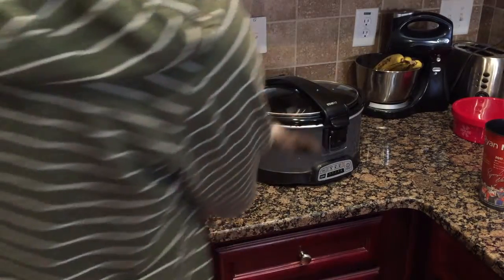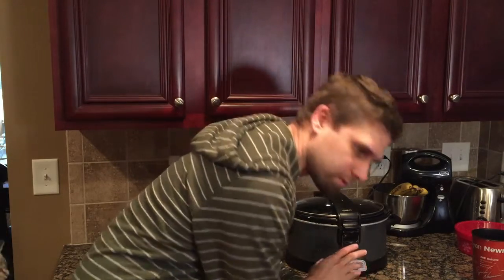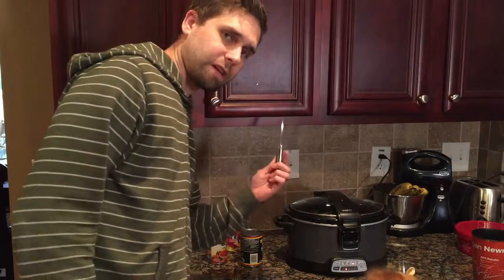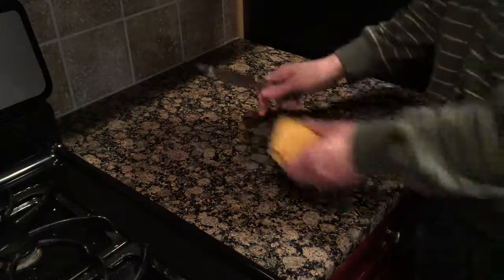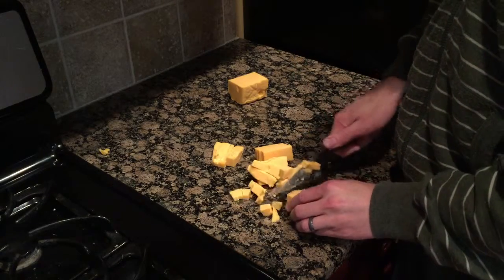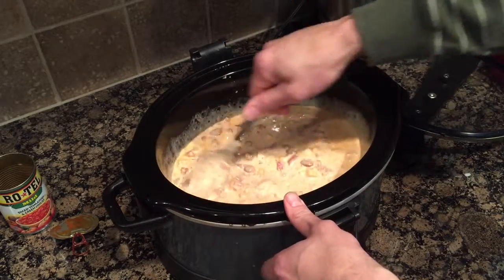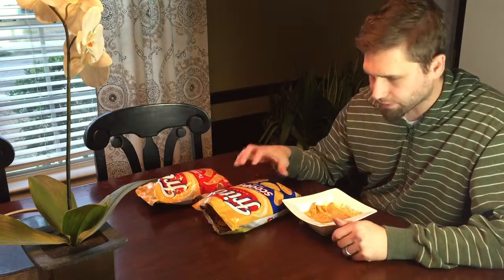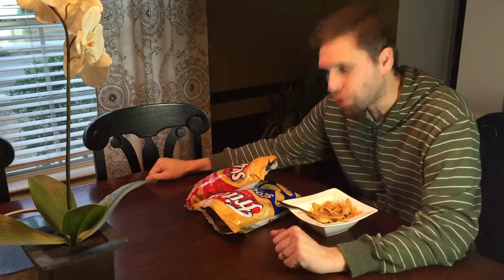Ranch style velveeta cheese dip / simple recipe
I grew up eating this stuff from my adolescent years and up. It’s similar to the rotel velveeta dip you may have had before, but this one also has heavy cream, chili, and ranch style beans for some extra delicioso. You can make it as a side dish or appetizer, but I like to just go ahead and eat it as a meal.  I like cheese.

Don't really know what to call it. Just called it Frito dip growing up. It's got a southwestern or tex-mex vibe to it, I suppose. I bet it would be good on a burger or in a southwestern chicken wrap or quesadilla now that I'm thinking about it. I think that I am now obligated to try it on those things.